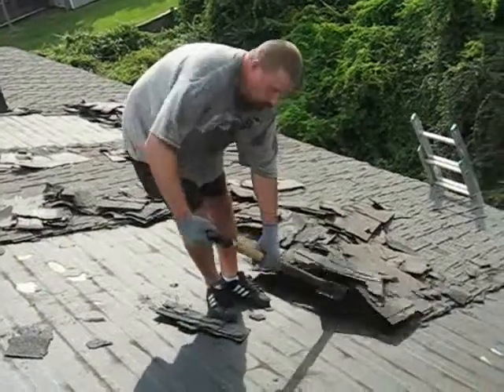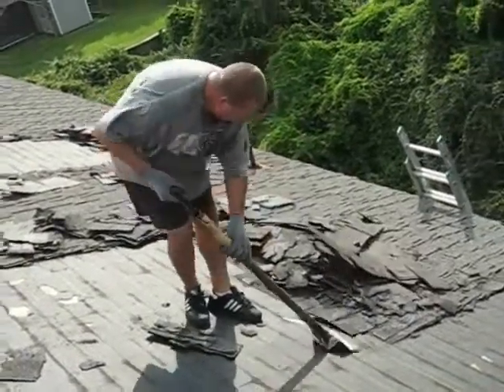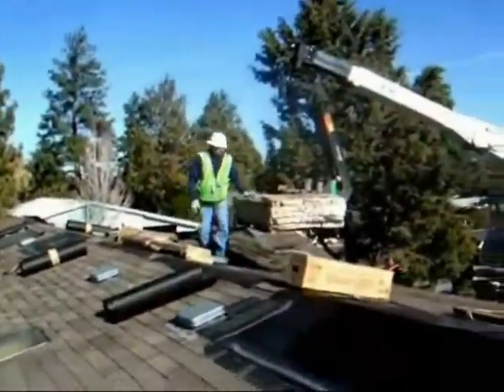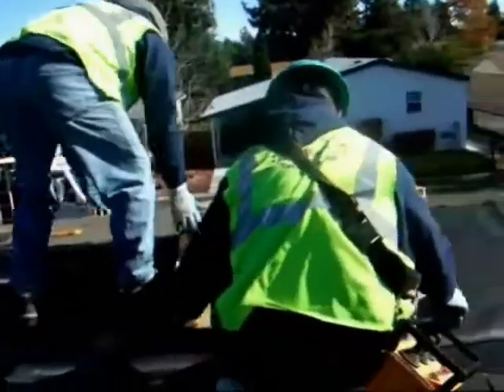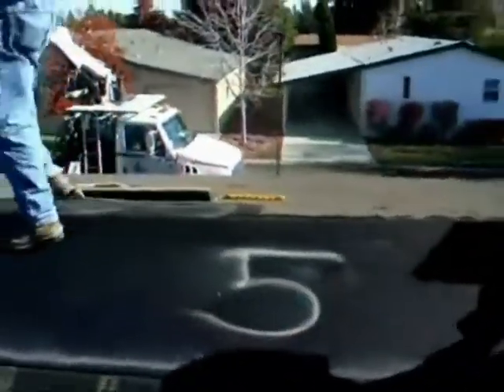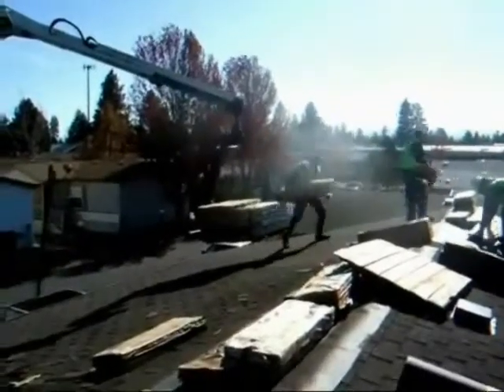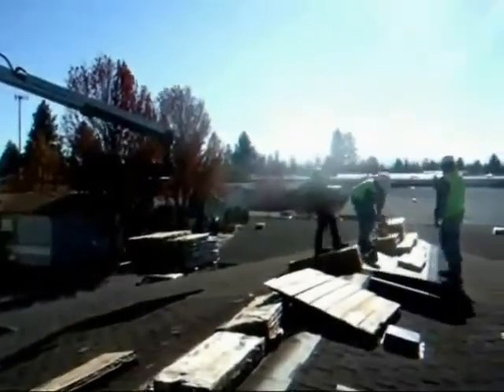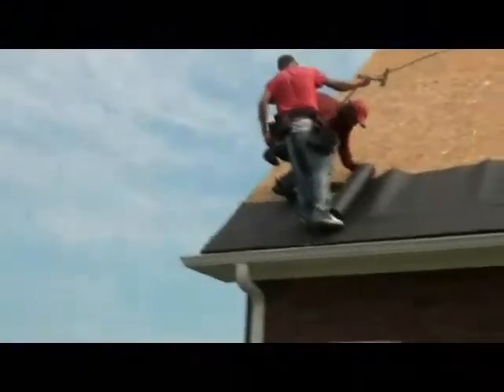Roof Certifications Virginia Beach,Va/Roof Certifications Chesapeake/Roof Certifications Norfolk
Jeff Childers

Roof Certifications
Roof Repairs